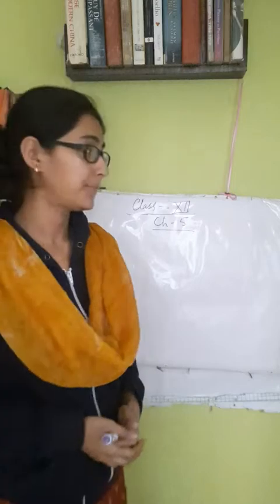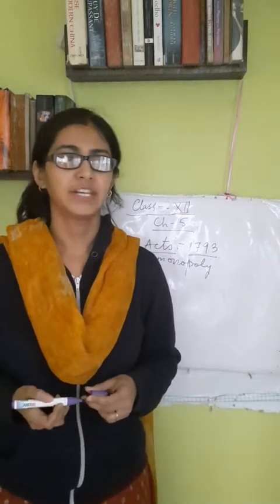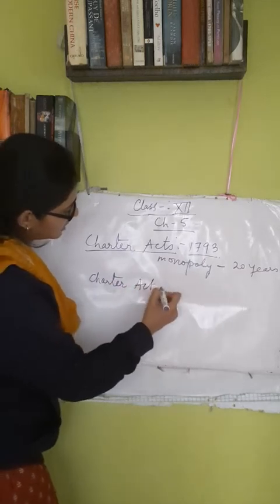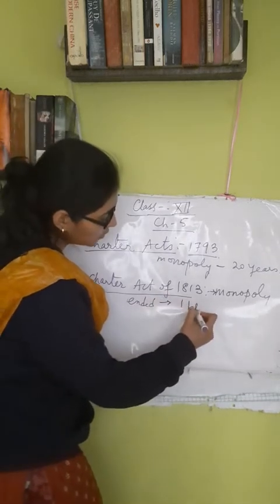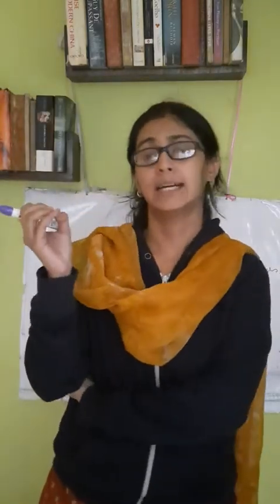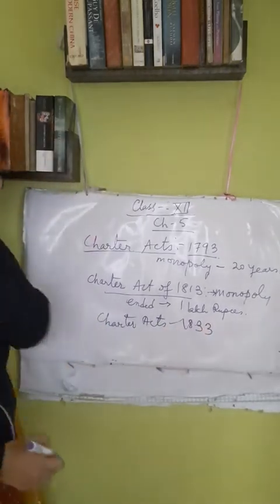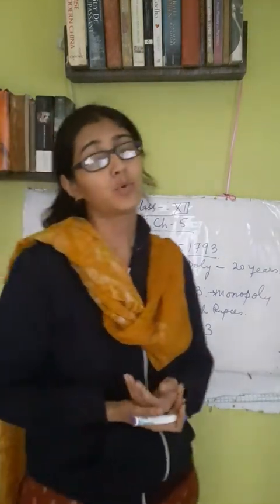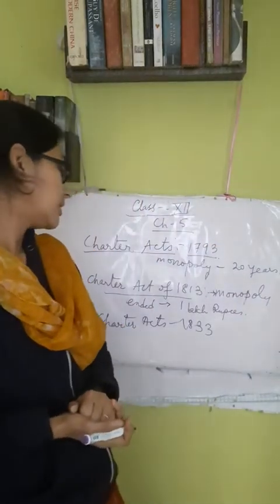Class 12 History Ch 5 Charter Acts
Paromita maam// History// clas12//2022// Charter Acts//